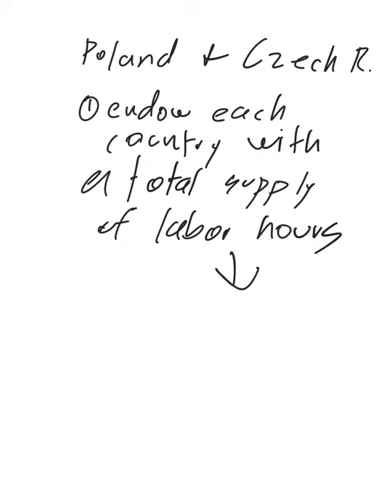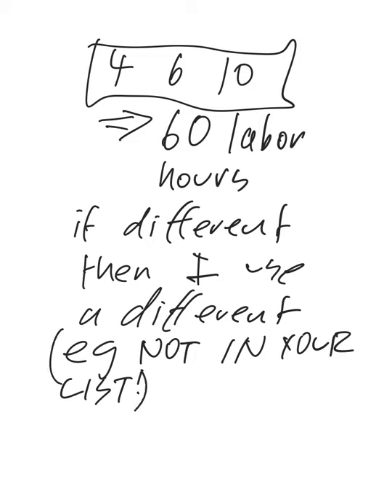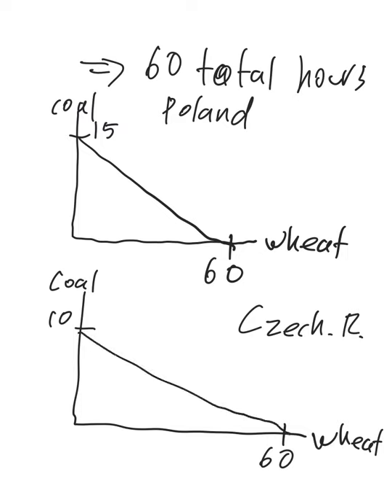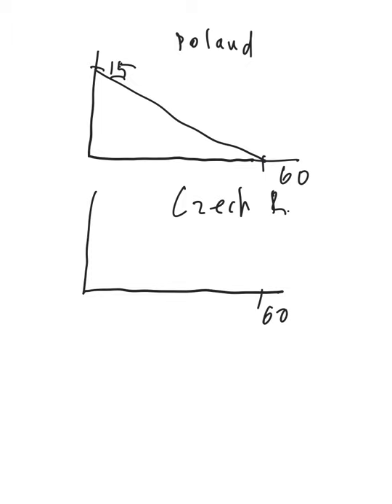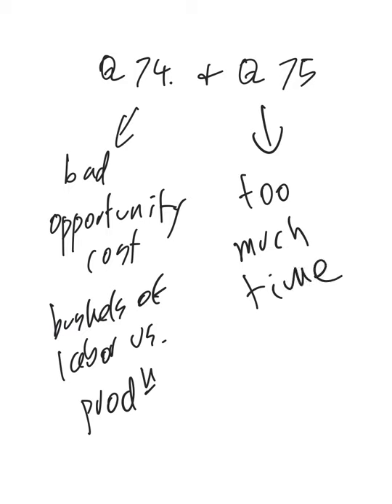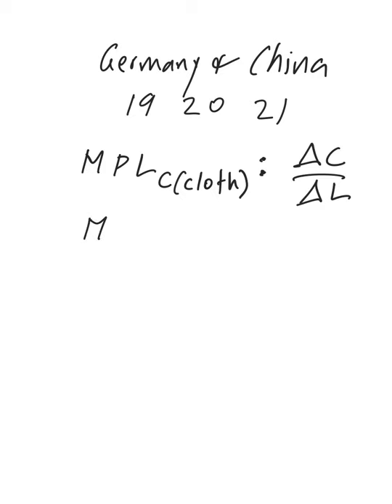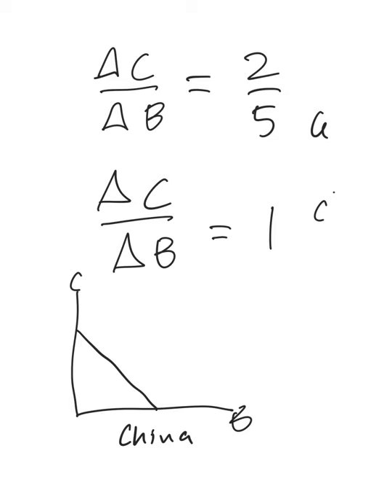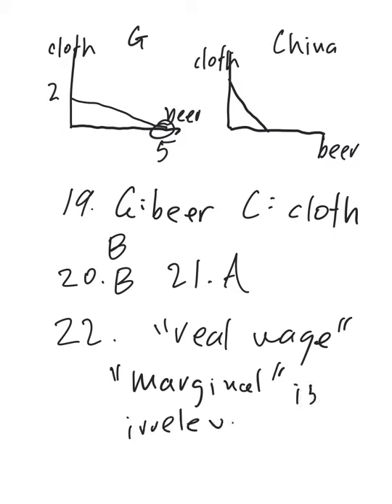Mini lesson two Whiteboard 3